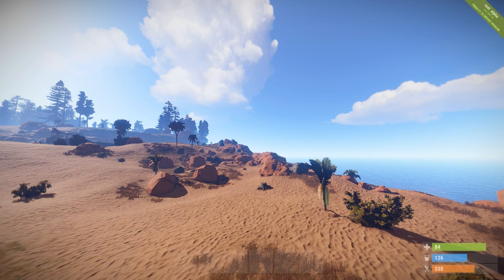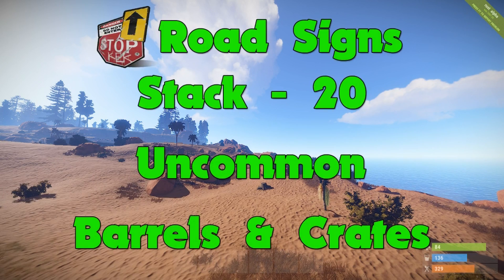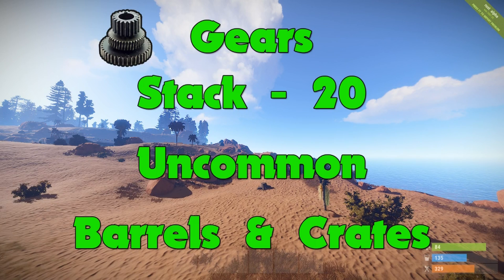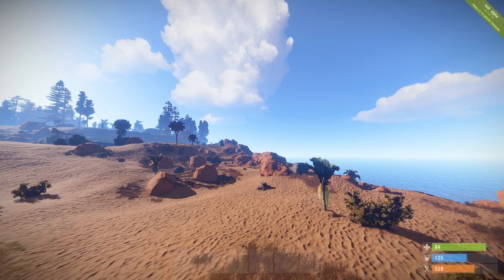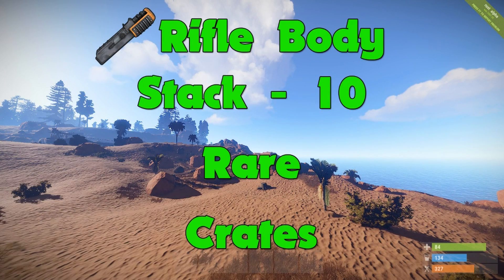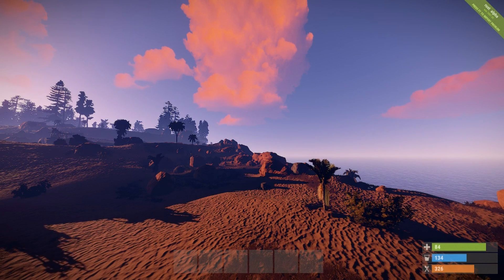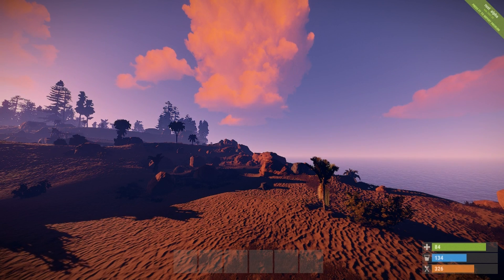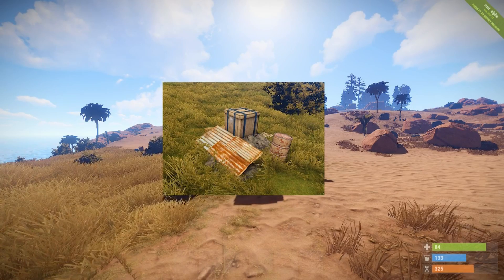Rust - Component System Breakdown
Today Foorun breaks down what is coming in terms of the Component System this week, also showing us how best to get ahead in the component system, and what to expect.

Intro & Outro provided by; HB Productions